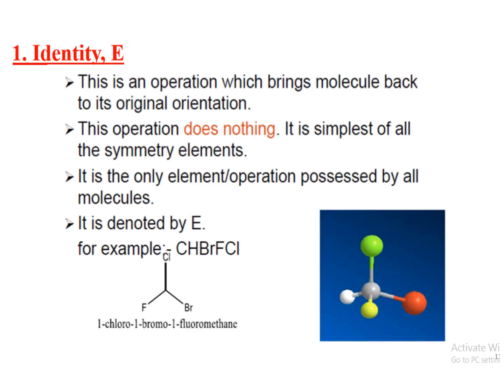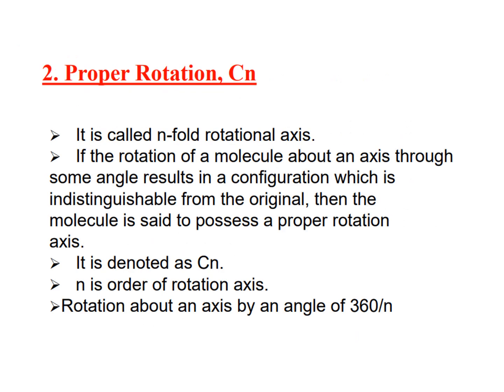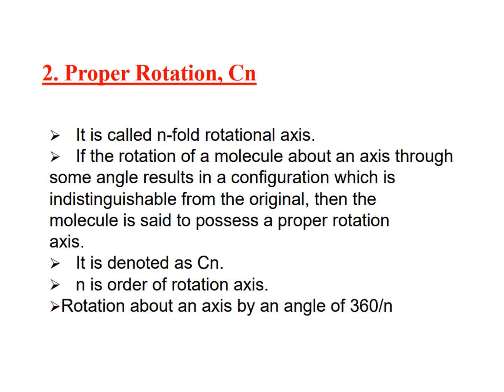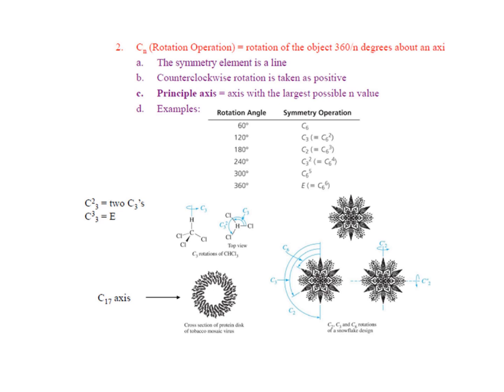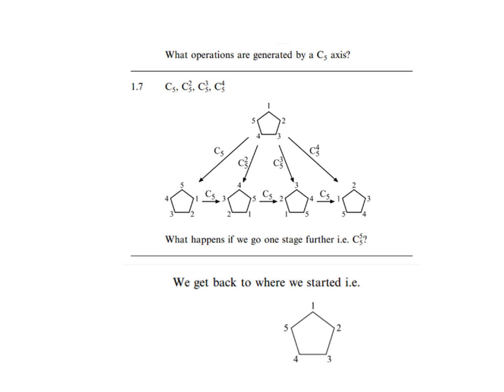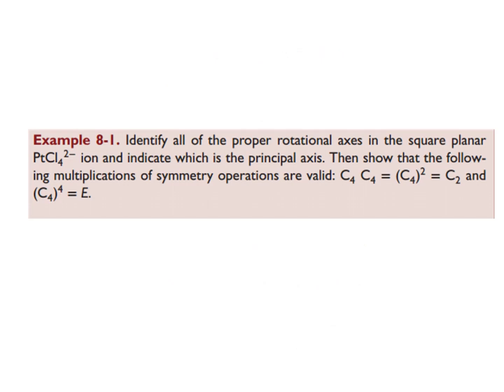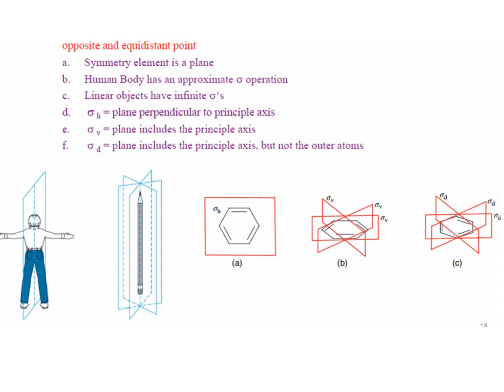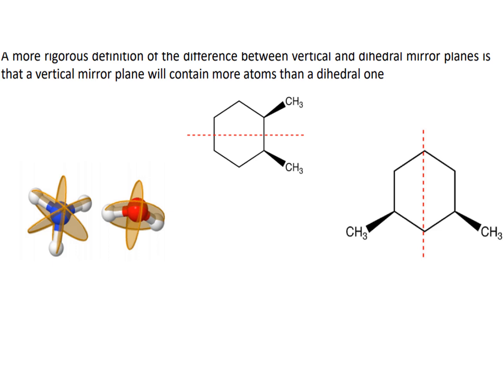Symmetry Elements and Operations (Presentation)